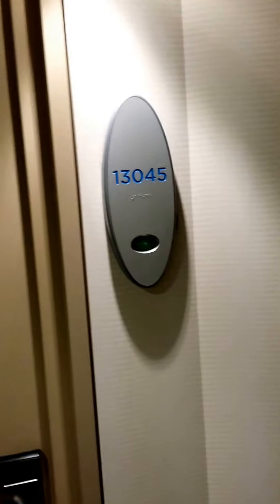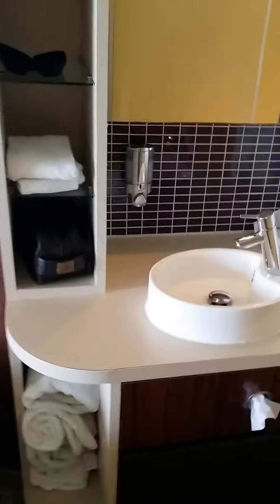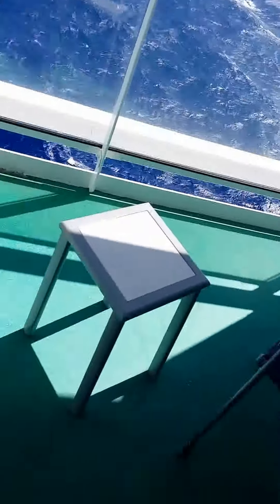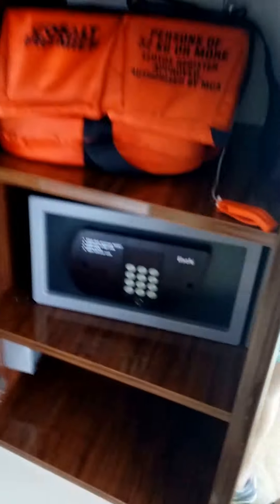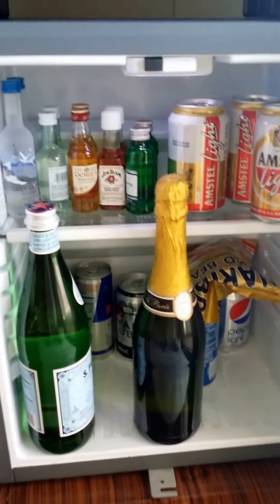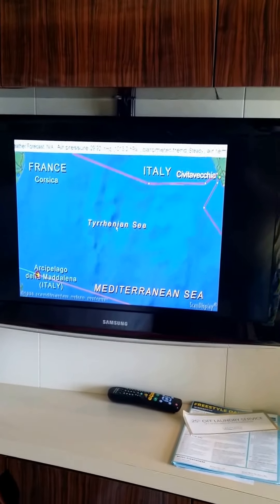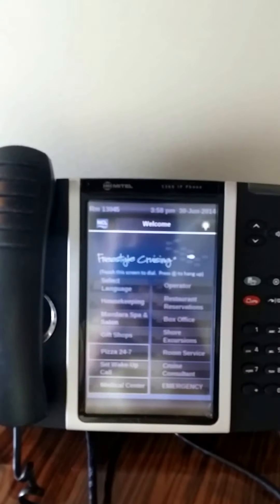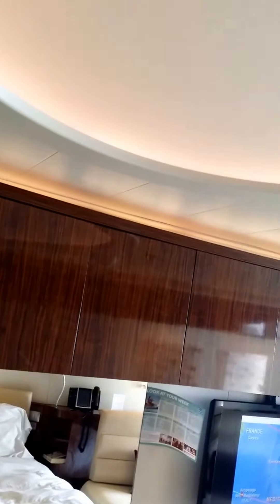Norwegian epic mini suite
Category mc
Room number 13045
Mini suite
Norwegian epic